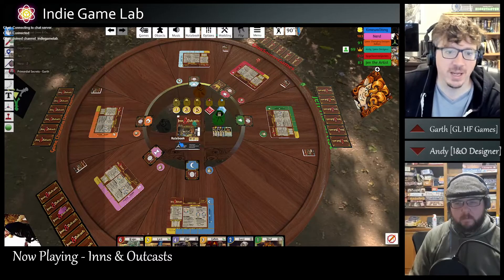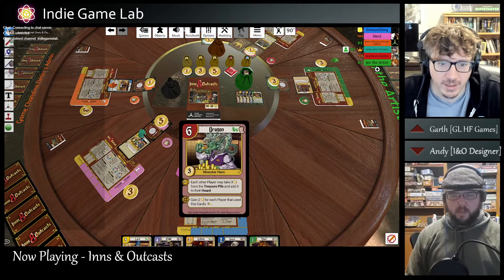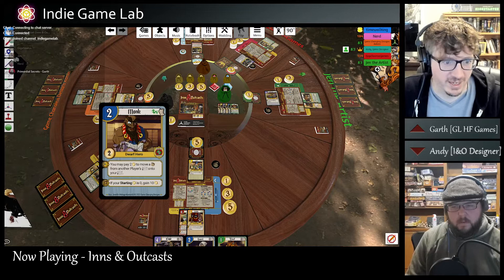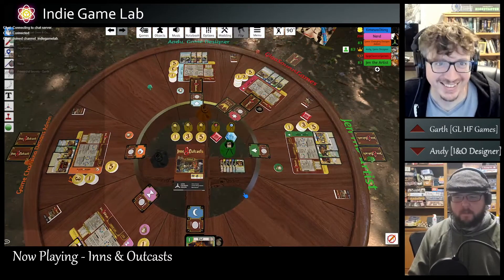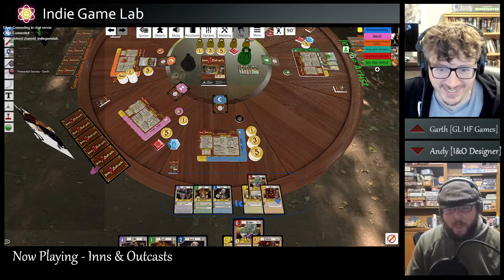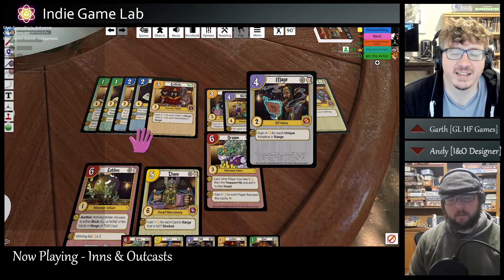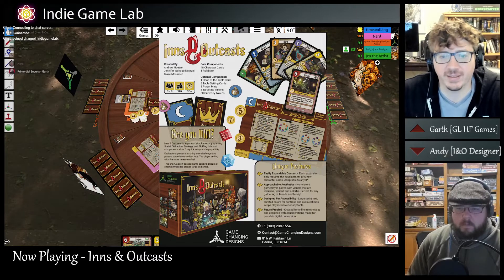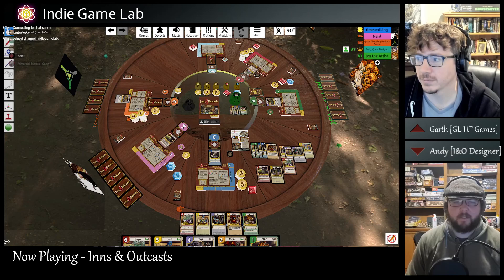IGL Studio Ep 25 - Inns & Outcasts - Playthrough with the Designer and Illustrator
Inns & Outcasts is a short (~30-45 minute) game for 3-8 players involving social deduction & strategy. Players act simultaneously to try and grab the most gold before the game ends. To win the game, simply have the most gold after any player crosses a certain threshold - which is determined by the size of the group.

Host - Garth Avery
Inns & Outcasts Designer - Andy Noetzel
Inns & Outcasts Illustrator - Jen